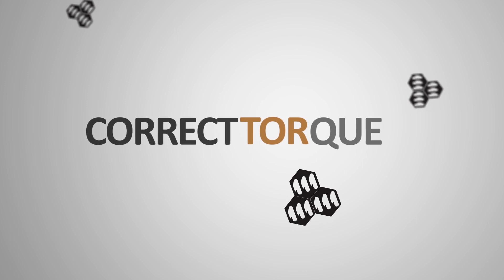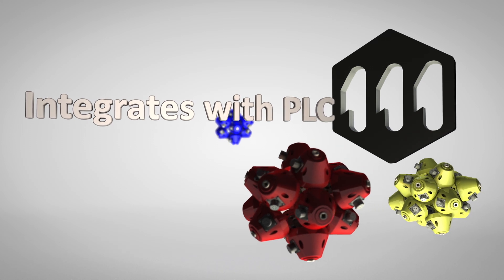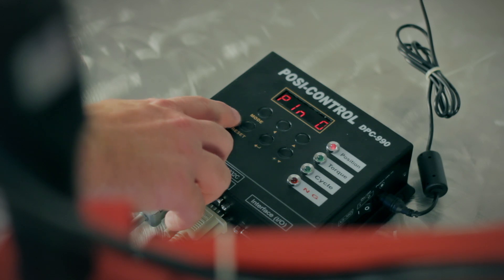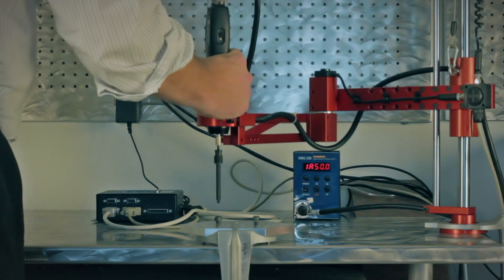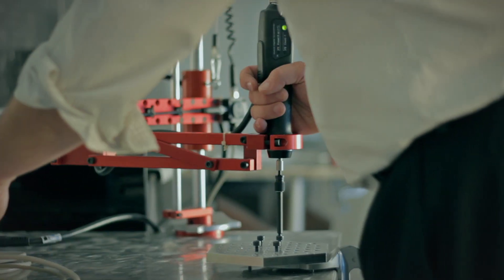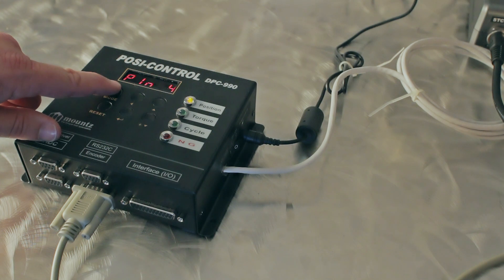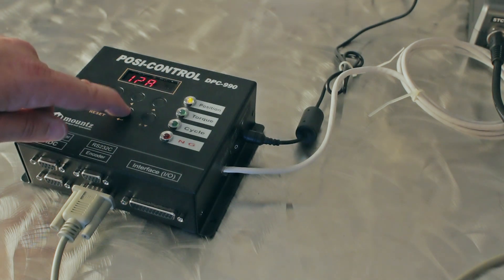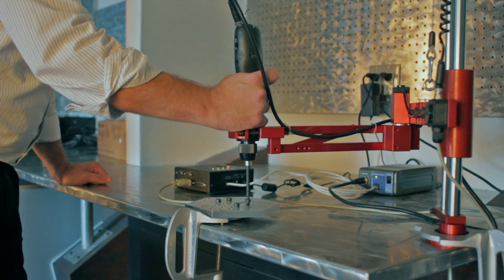Ensure Screws are Correctly Tightened in the Correct Sequence with Position Control Torque Arm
The EZ-Glider Position Control torque arms by Mountz Inc. help manufacturers detect and eliminate costly screw-fastening errors during the assembly process. Position Control torque arms are designed to reduce the risk of improperly fastened screws, ensuring that every screw is in the correctly tightened in the correct sequence. Using the EZ-Glider Position Control torque arm is like putting the eyes and ears of a quality control manager where they are needed most - right on the assembly area.

"Sequence based fastening is critical to proper process control and a quality fastening result for many applications," said Brad Mountz, President & CEO of Mountz, Inc. "If an assembly exhibits cross talk, a phenomenon where torque to one fastener changes the result to another in the in fastening pattern, altering the sequence is often necessary to achieve proper results. An encoded torque arm is perfect because it guides the operators sequence and provides feedback if done incorrectly."

Specify a Tightening Sequence:  Why?
Many joints consist of more than one fastener and bringing together surfaces that are not completely flat can be a very challenging torque problem. The sequence of tightening fasteners can have a major influence on the resulting preload and clamping force, which is what holds two parts together. With such joints, consideration should be given to specifying the sequence in which the fasteners are to be tightened. Because the joint surfaces compress, tightening one fastener in the vicinity of another will affect the preload generated by the first fastener tightened. This is called Cross Talk.

A good tightening sequence ensures that an even preload distribution is achieved in the joint. Since joints containing conventional gaskets have a comparatively low compressive stiffness, bolt preloads in such joints are particularly sensitive to the tightening sequence. Based on experience, if the bolts are in a circular pattern, a cris-cross (star) tightening pattern would normally be specified. For non-circular bolt patterns, a spiral pattern starting at the middle would normally be specified. On critical joints or joints that exhibit relaxation, a tightening pattern that tightens the fasteners more than once can be specified to ensure an even preload distribution.